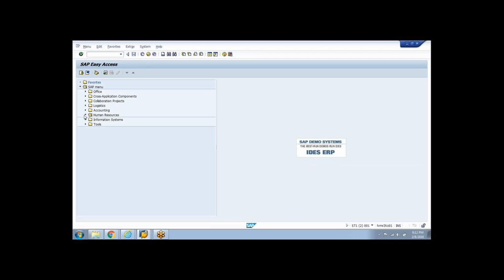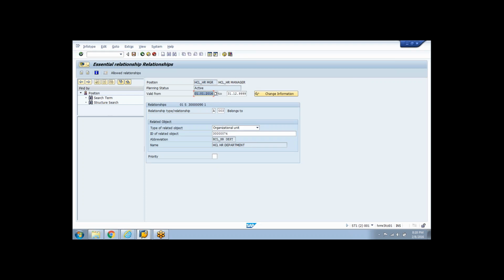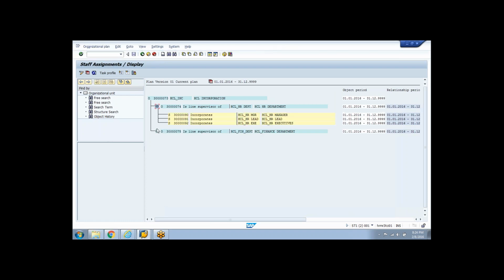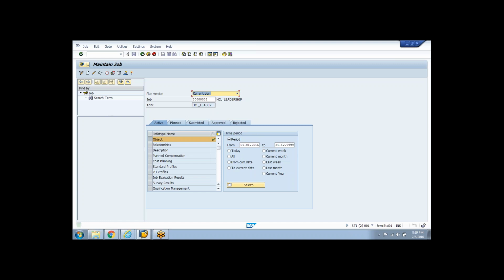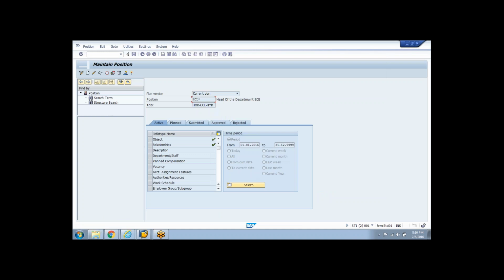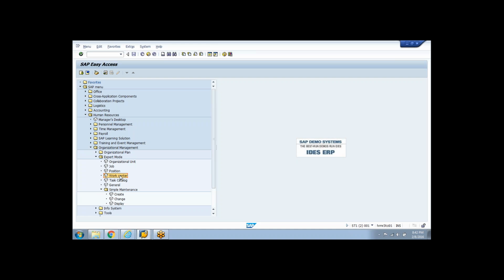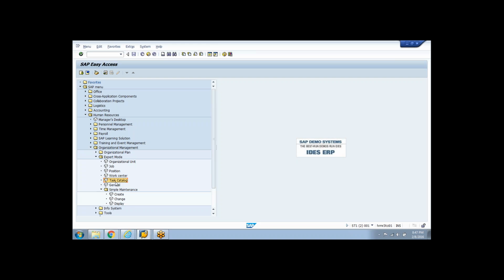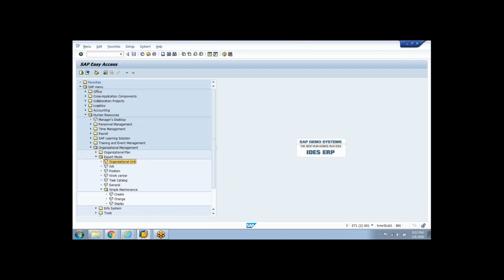SAP HCM HR Realtime Class3 Expert Mode